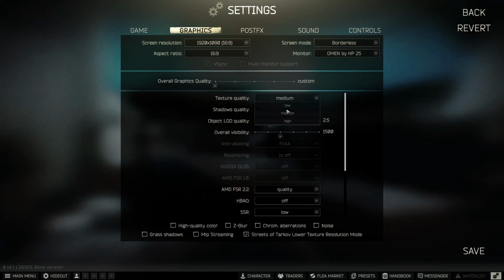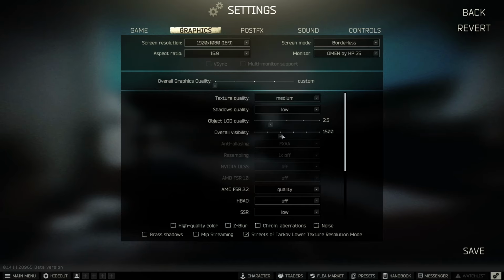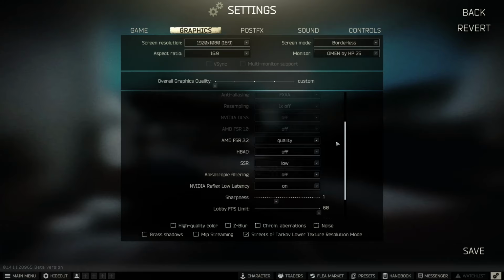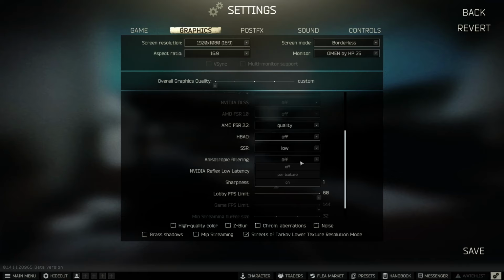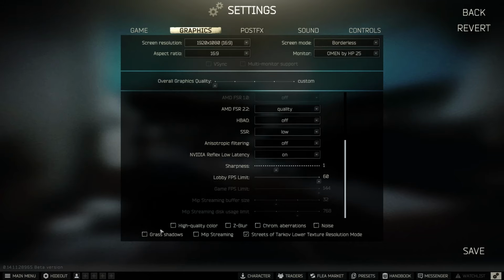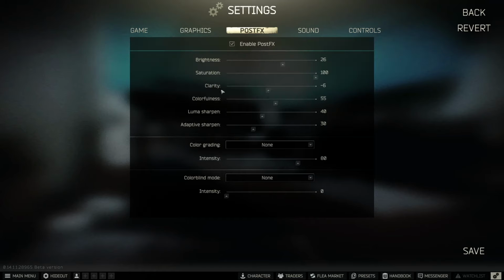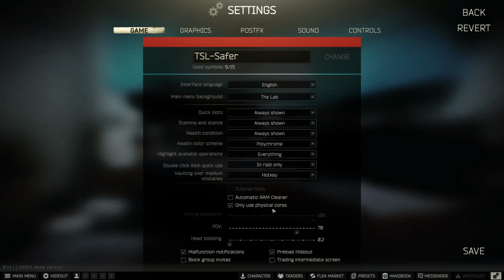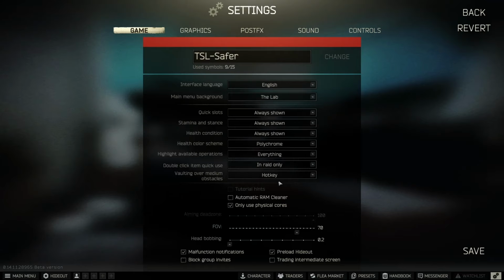FPS Boost Tips for Tarkov: Elevate Your Game Clarity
Today we are taking a look at some very basic setting and tips we can use to enhance our perfomance for Tarkov, some are very well known and some recently discovered! Also my personal prefered preset that makes the game look way cleaner and more vibrant in my opinion, which i hope will come as handy to you as it does to me!

Also please let me know if you have any ideas or things you would like to see next!